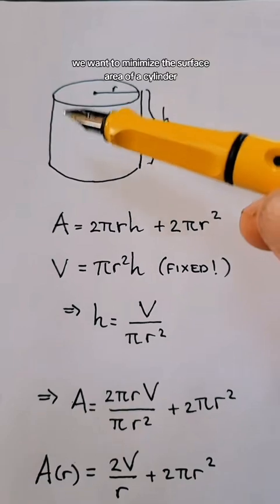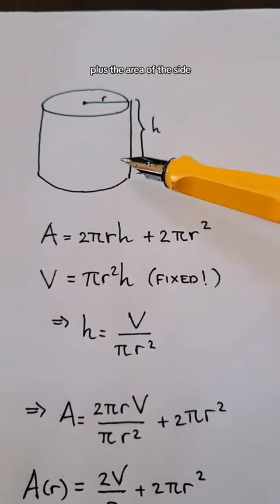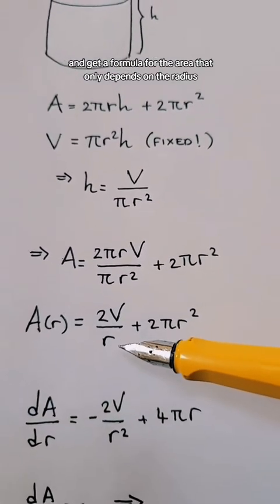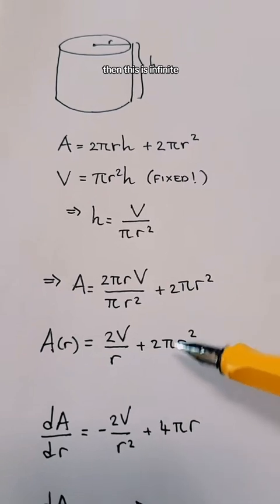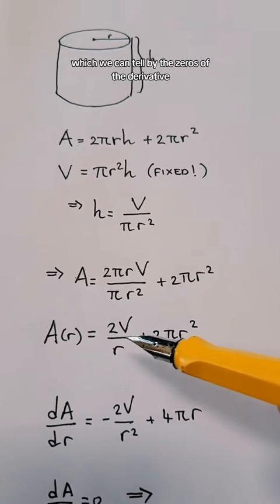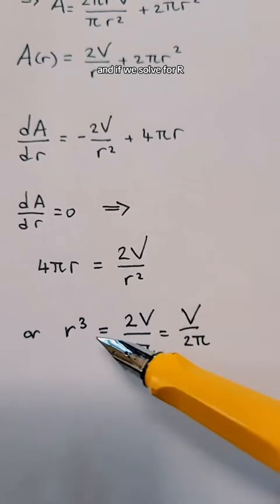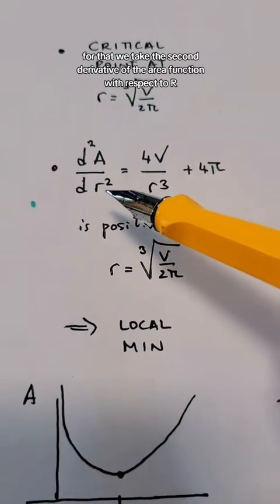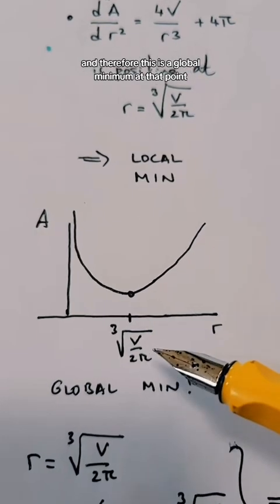The best can (optimization)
In this video we discuss how to find the best can in terms of minimizing surface area for a fixed volume